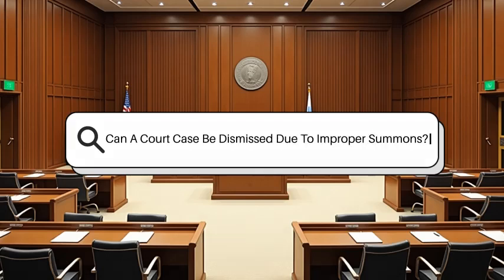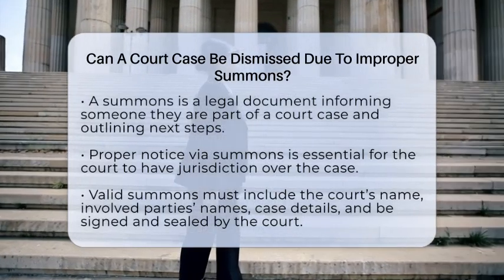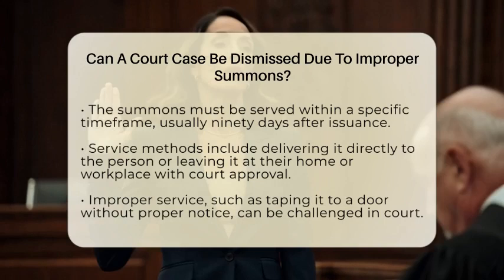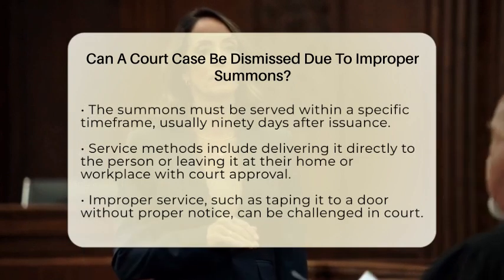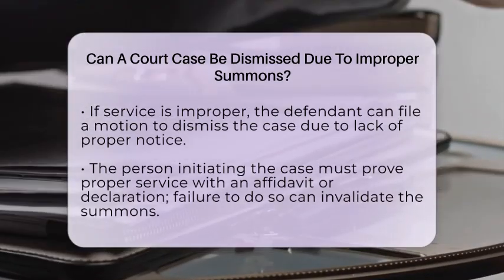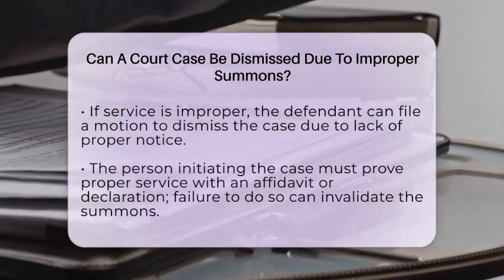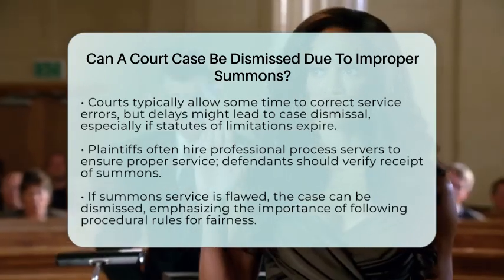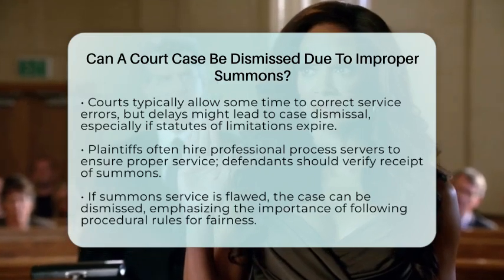Can A Court Case Be Dismissed Due To Improper Summons? - Courtroom Chronicles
Can A Court Case Be Dismissed Due To Improper Summons? Have you ever wondered how the legal process ensures that everyone involved in a court case is properly notified? In this informative video, we'll explain everything you need to know about summons and their role in court proceedings. We'll start by defining what a summons is and why it is a vital part of initiating a case. We'll discuss how proper service of a summons guarantees that defendants are aware of legal actions against them and can respond accordingly. You'll learn about the specific rules that make a summons valid, including what information it must contain and how it should be served. We’ll also cover different methods of serving a summons, from direct delivery to approved alternatives, and what can happen if the service is not done correctly. If the service process is flawed, the defendant can request the case to be dismissed, and we'll explain how that works. We’ll also share tips for both plaintiffs and defendants on verifying proper service and acting quickly if issues arise. Understanding how summons work and ensuring they are properly served is essential to maintaining fair legal procedures.